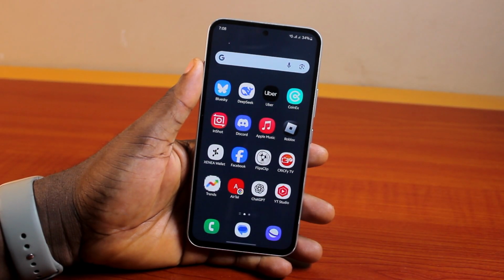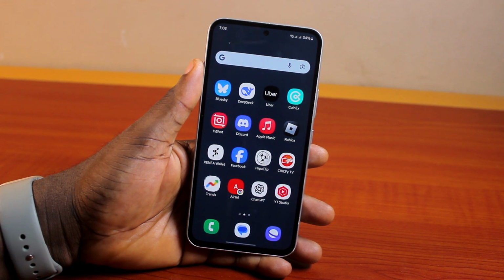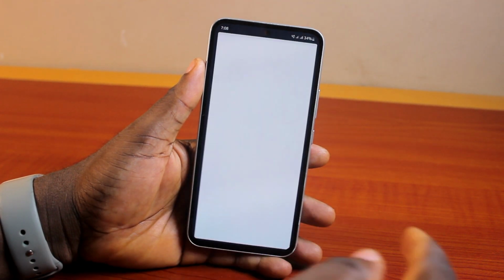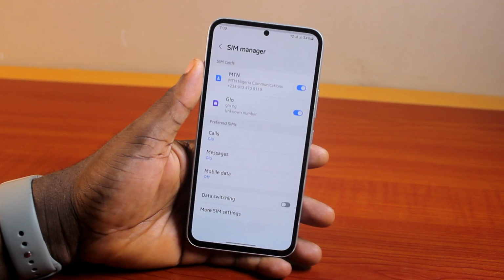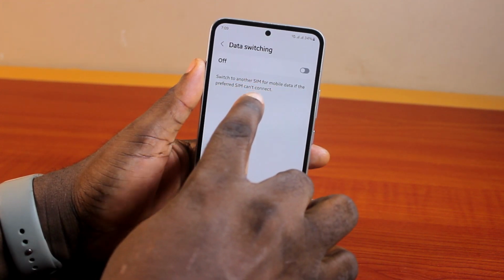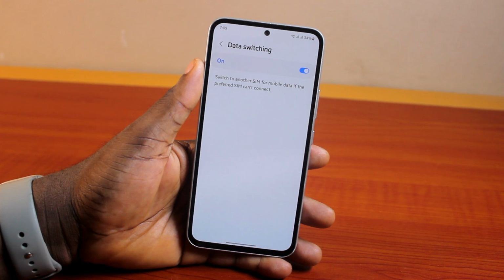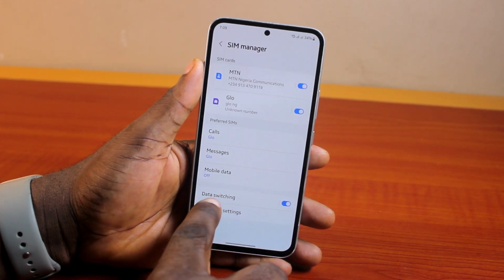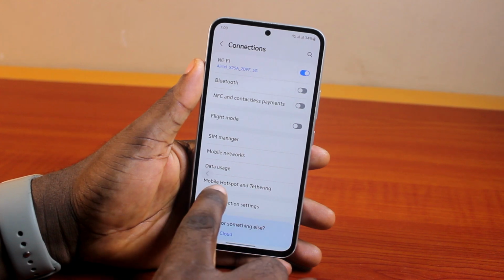Samsung A54 5G: How to Enable/Disable Data Switching On Samsung Phone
This tutorial will teach you how you can enable or disable data switching on your Samsung Galaxy A54 5G.

Cheap iPhone
Cheap Samsung Phone
Cheap Apple Watch
Cheap Digital Camera
Cheap YouTube Microphone
Cheap MicroSD Card